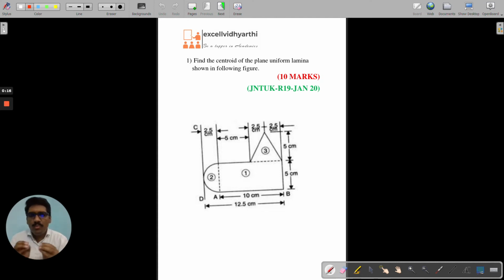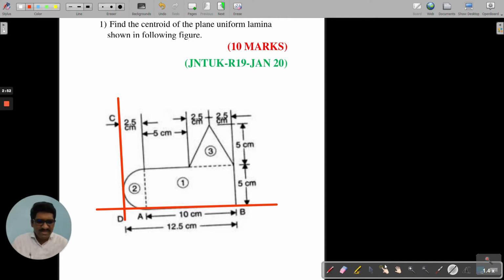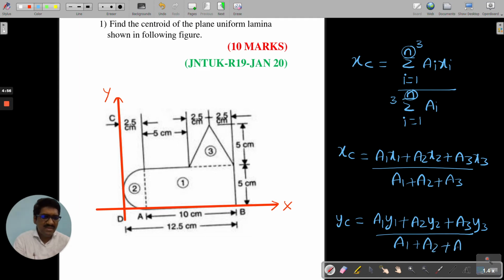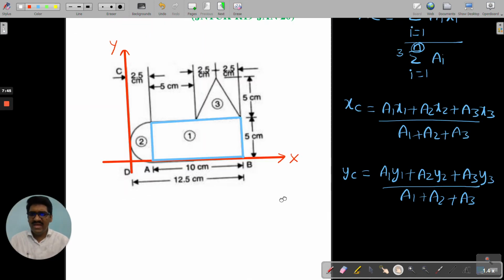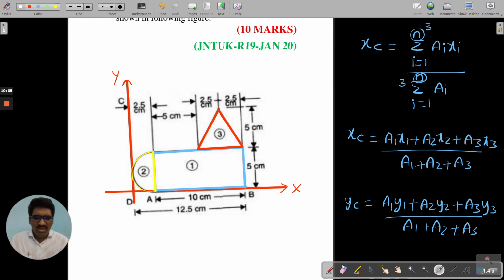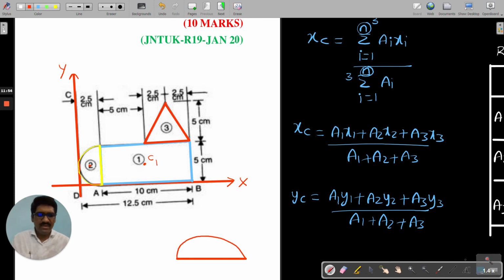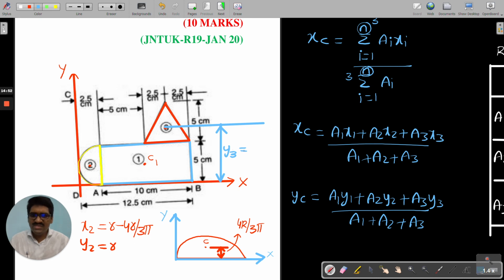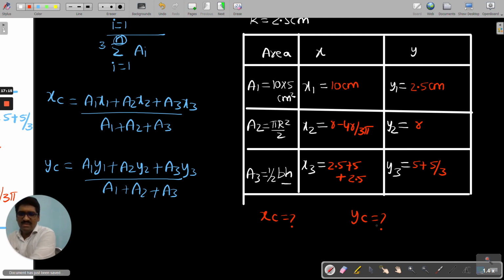How to Locate Centroid for Composite Area?????| Previous Question paper |JNTU |Engineering Mechanics